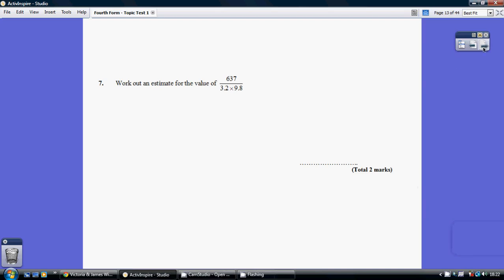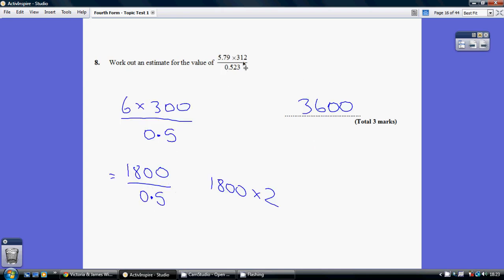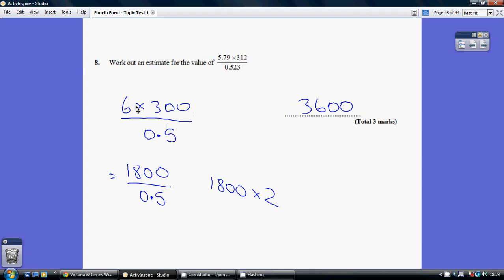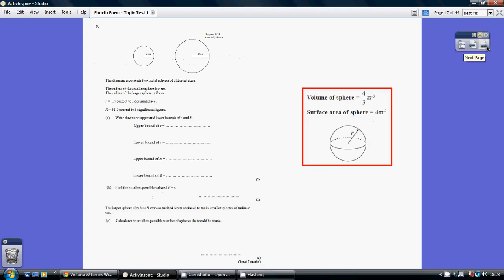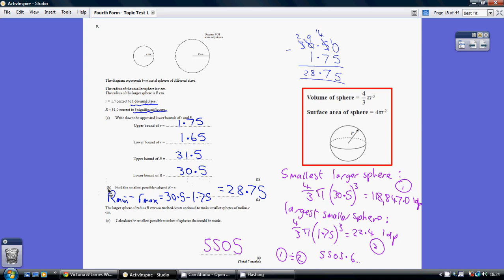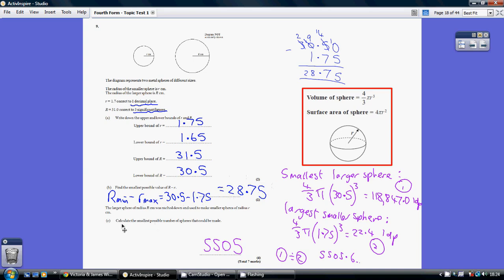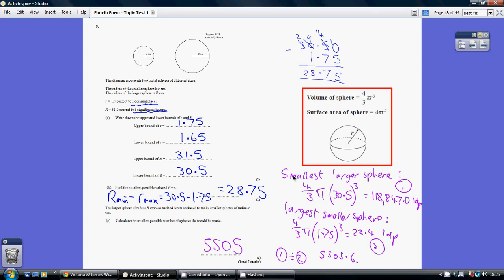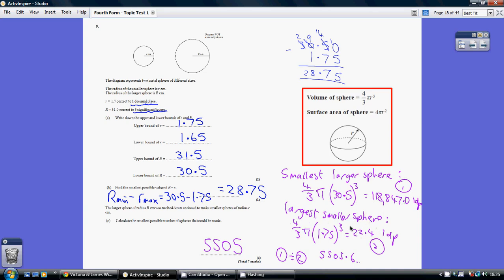Fourth Form - Topic Test 1 Revision 3